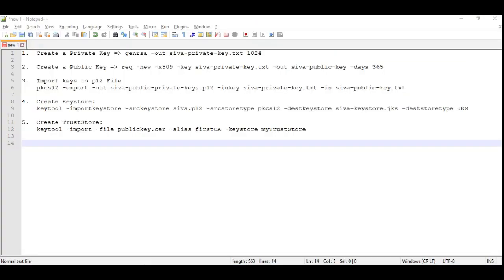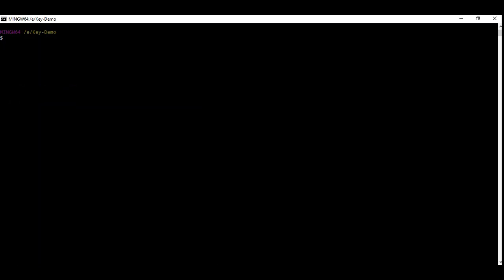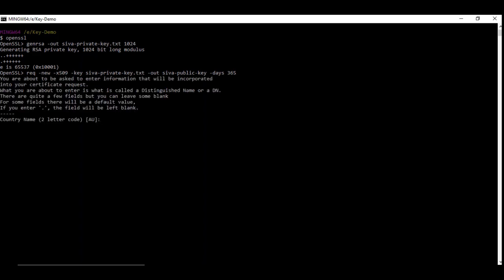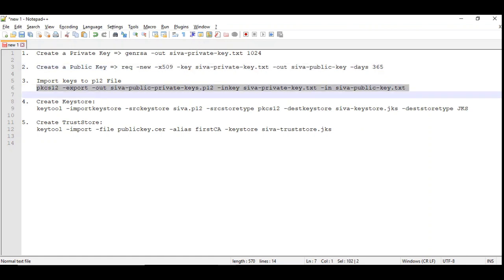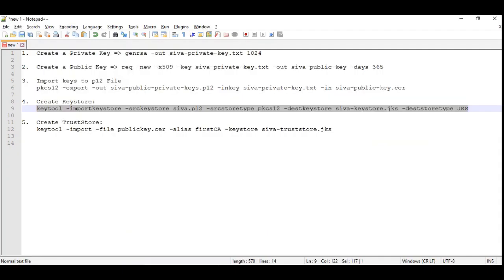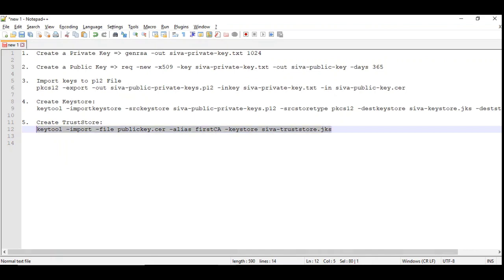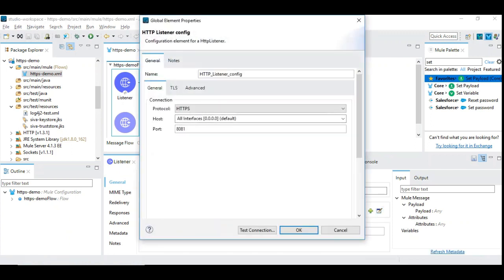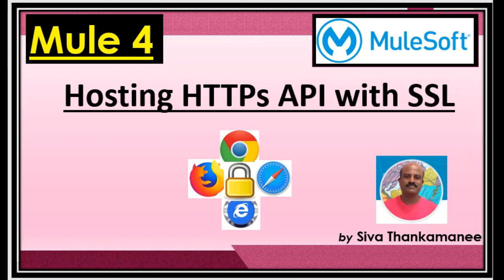MuleSoft || How to Host HTTPs API using SSL Certificate in Mule-4?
This video explains the technique of creating SSL self-signed certificates and demonstrate configuring HTTPs to expose secured APIs.
1.  Create a Private Key
    genrsa -out name-private-key.txt 1024
2.  Create a Public Key
    req -new -x509 -key name-private-key.txt -out name-public-key -days 365
3.  Import keys to p12 File
    pkcs12 -export -out name-public-private-keys.p12 -inkey name-private-key.txt -in name-public-key.cer
4.  Create Keystore:
    keytool -importkeystore -srckeystore name-public-private-keys.p12 -srcstoretype pkcs12 -destkeystore name-keystore.jks -deststoretype JKS
5.  Create TrustStore:
    keytool -import -file name-public-key.cer -alias firstCA -keystore name-truststore.jks